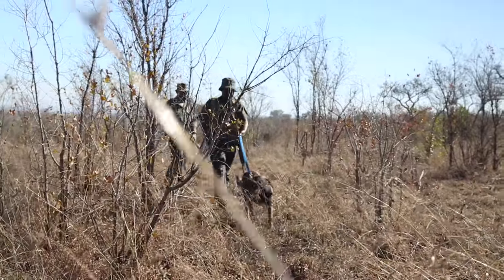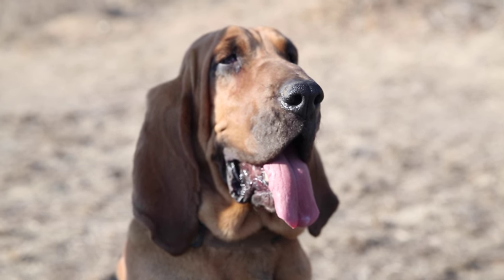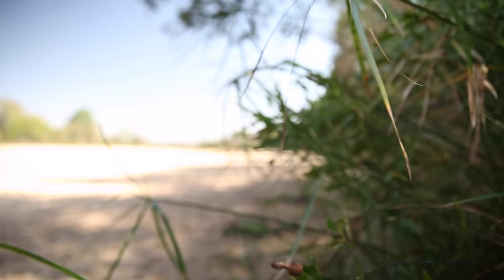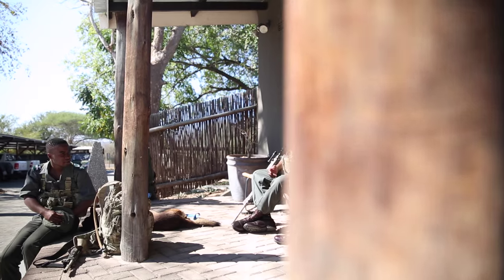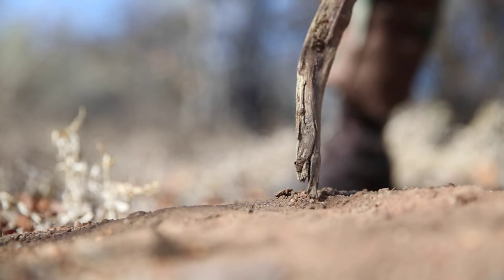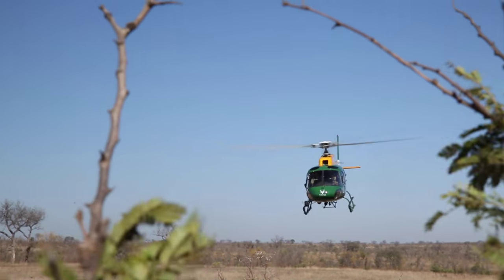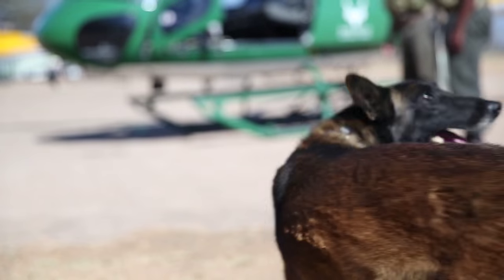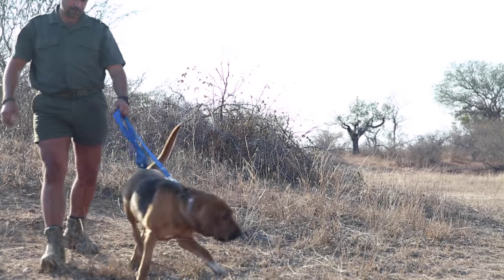A day in the life of a ranger's dog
The CSIR assisted the South African National Parks with writing specifications for canine units to be deployed in the Kruger National Park as part of an on-going partnership between the two organisations.

A day in the life of a ranger's dog involves jumping into helicopters, tracking poachers in the national parks or searching for illegal firearms or rhino horn potentially hidden in vehicles entering or leaving the park. Ranger's dogs are often the first responders to incidences of suspected poaching.